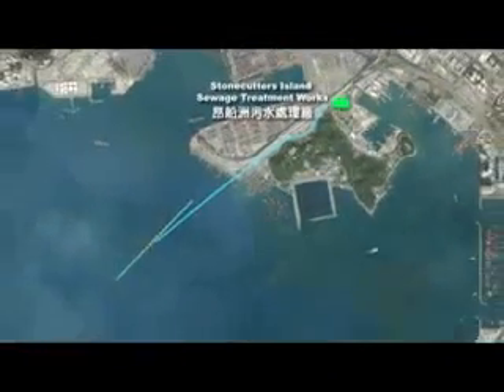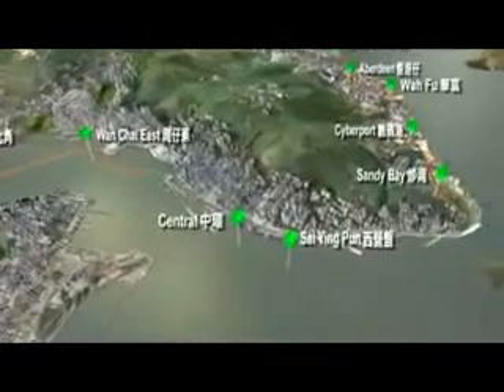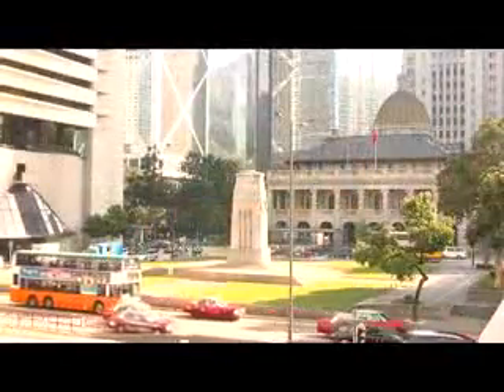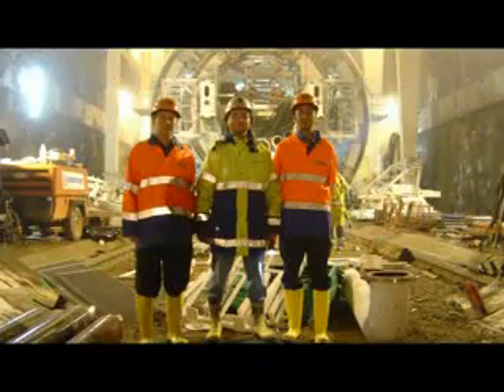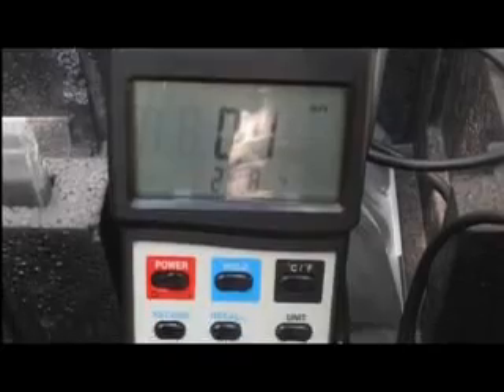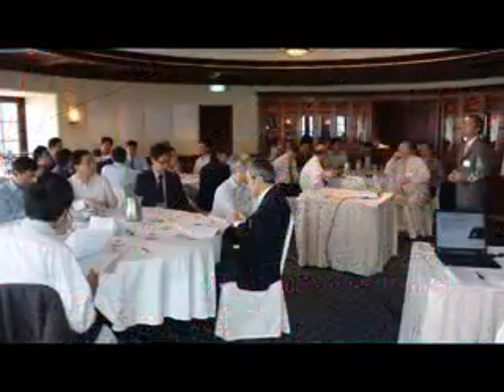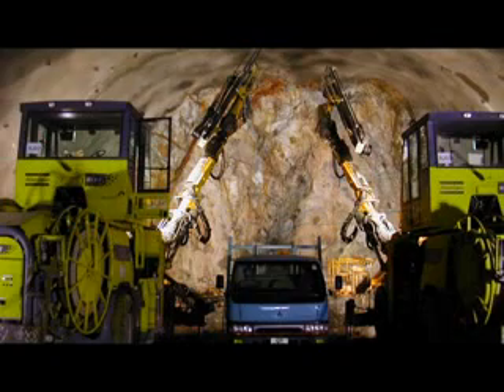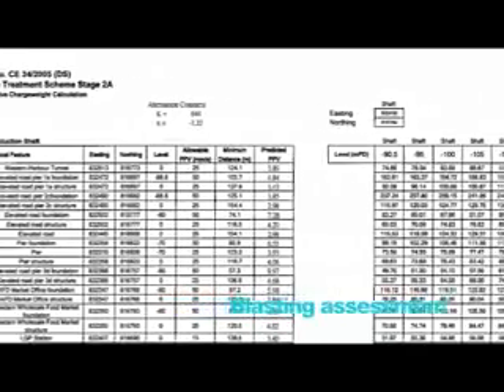HATS Stage 2A Sewage Conveyance System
淨化海港計劃第二期甲污水輸送系統